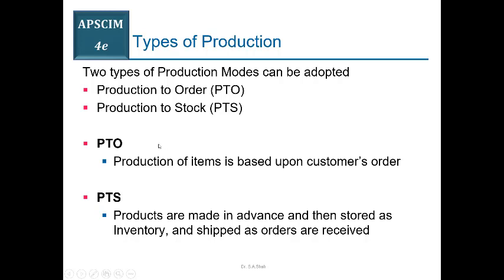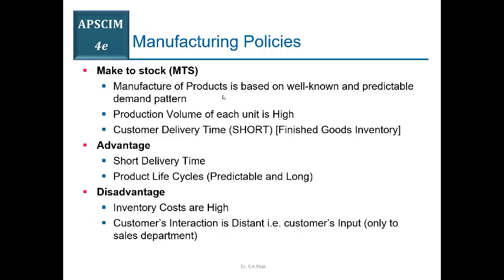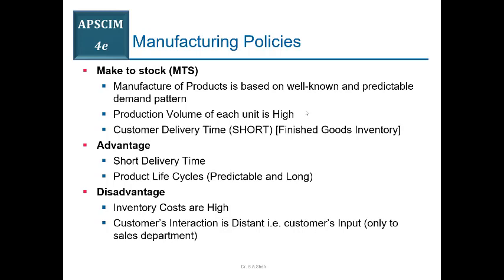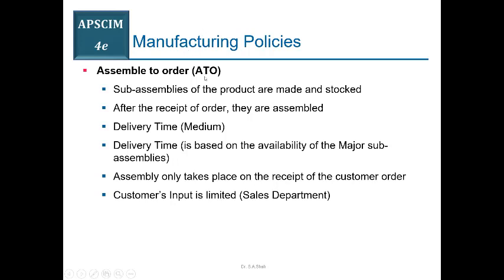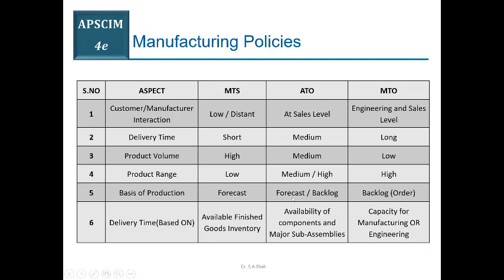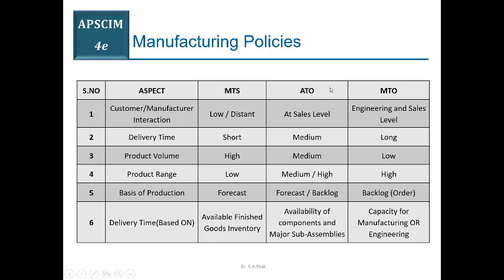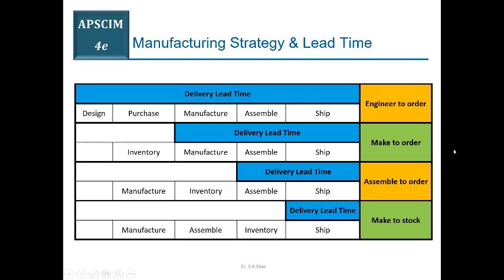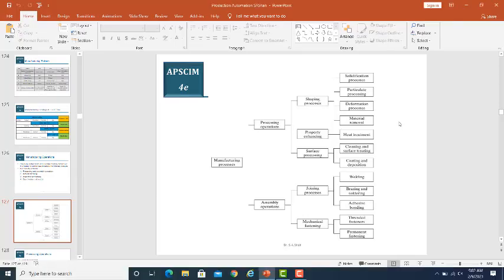6. Manufacturing Policies